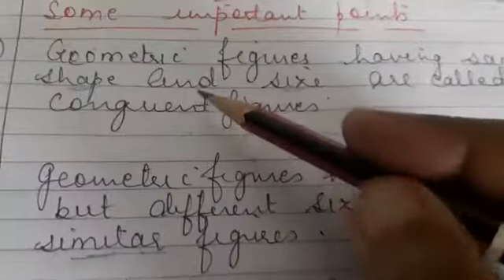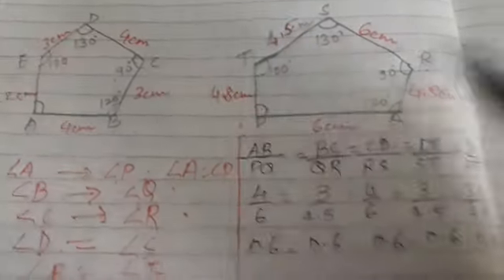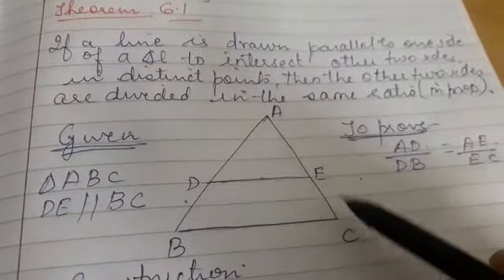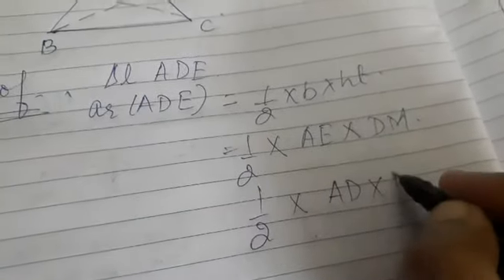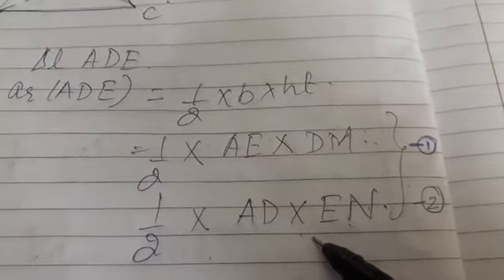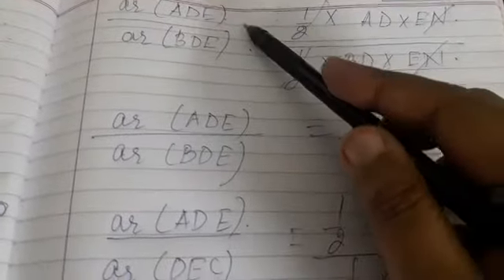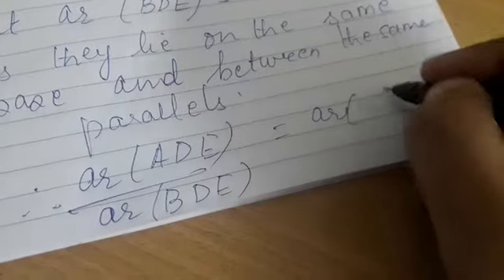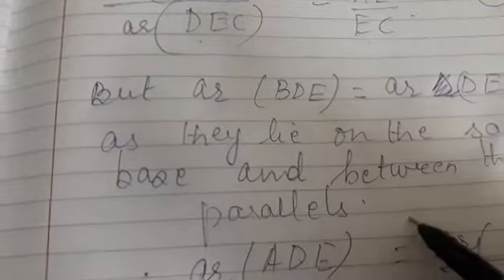Mathematics class 10th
Similar triangles -Basic Proportionality Theorem(6.1)